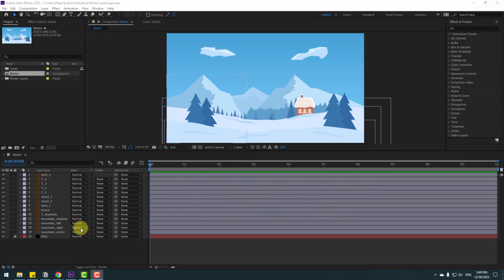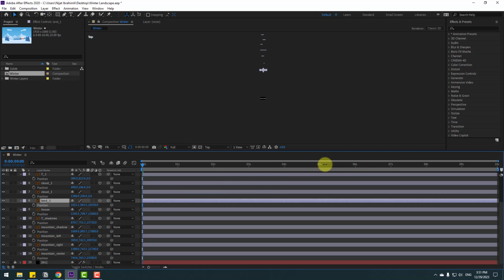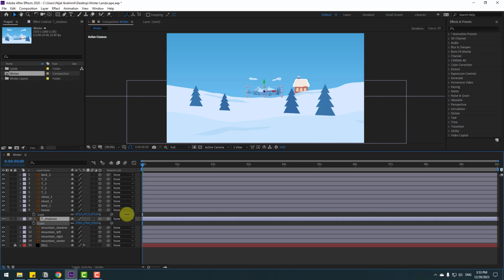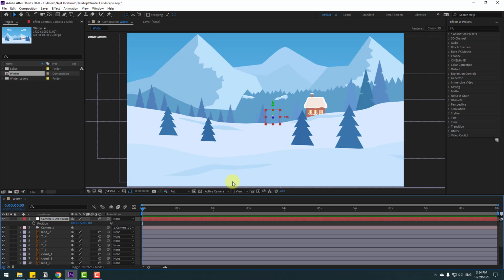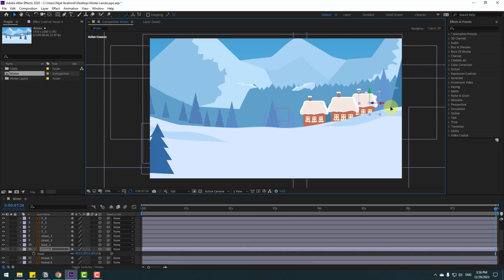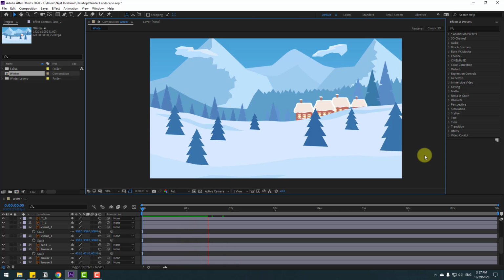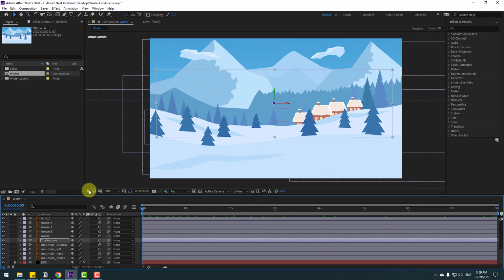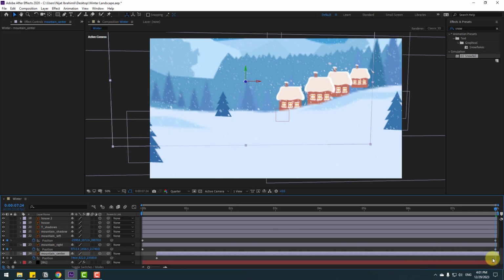Cartoon Winter Landscape Animation in After Effects Tutorials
Hi guys, welcome to my new video tutorial. In this tutorial i will show how to make cartoon winter landscape animation in After Effects. Let's get started!